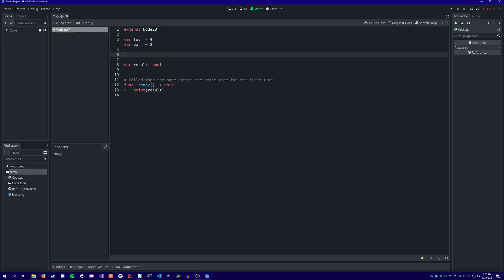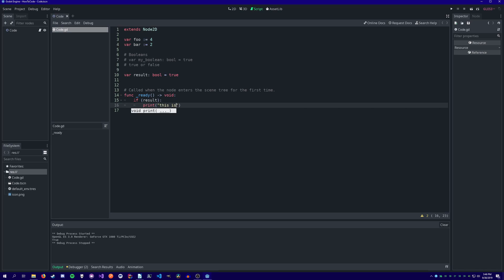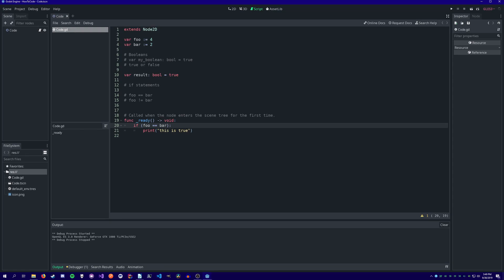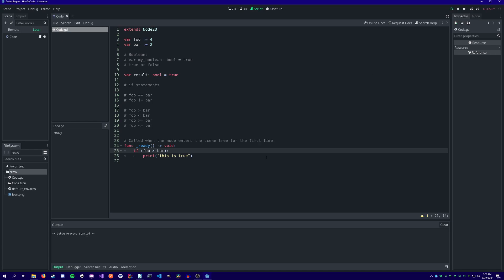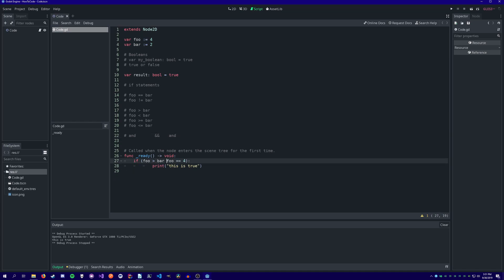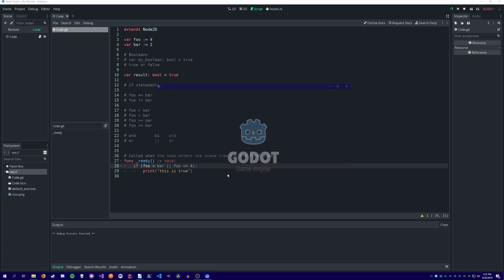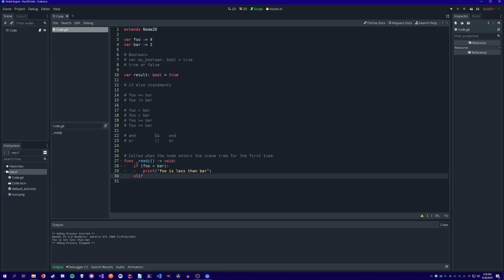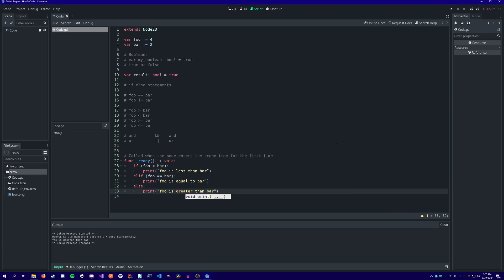If Statements - How to Code in Godot: Beginner Basics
Booleans, if else statements, conditional logic